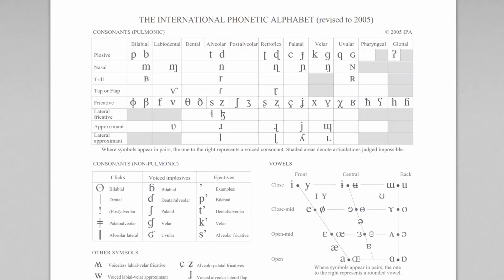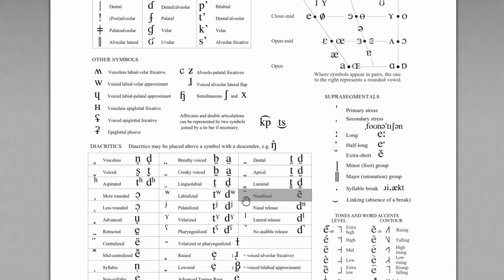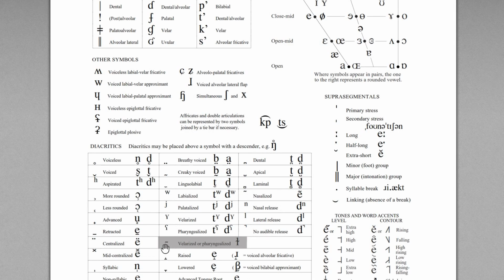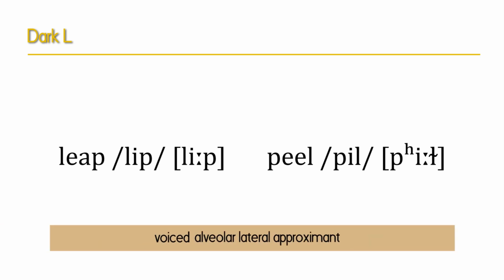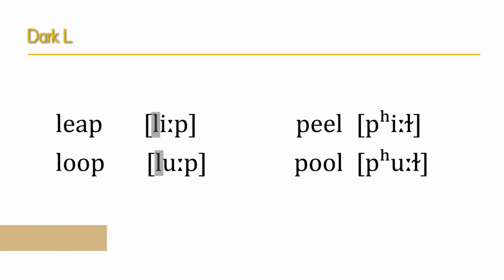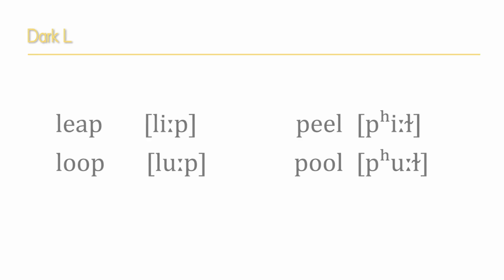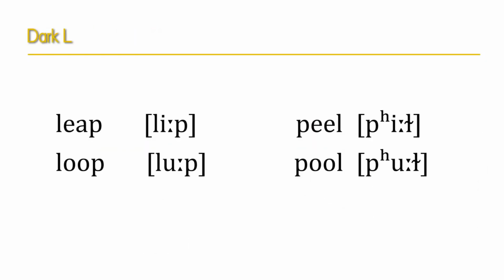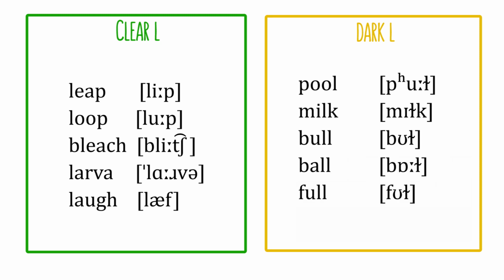Dark L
This video introduces Dark L and the way it is articulated. I will, in a subsequent video, explain in what environments Dark L appears.

If you find any value in my video(s), please consider supporting my work by doing any (combination) or all of the following:

You can also join my Facebook page ‘Aze Linguistics’.

Sound (including 'Game Plan' by Bad Snacks; ‘Venetian’ by Density & Time; 'Fortress Europe’ by Dan Bodan)